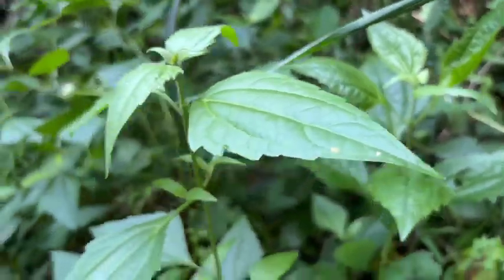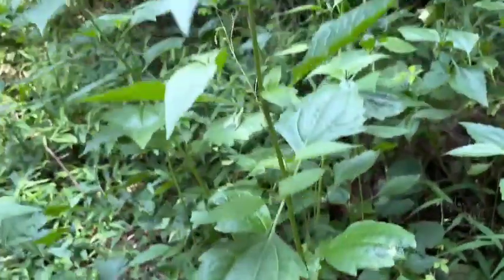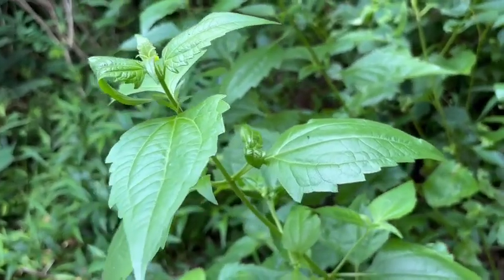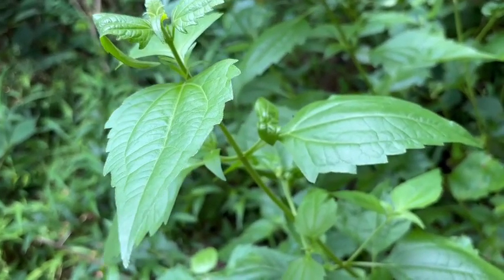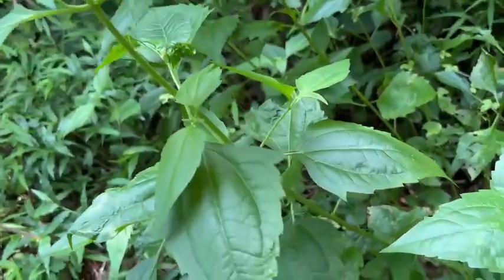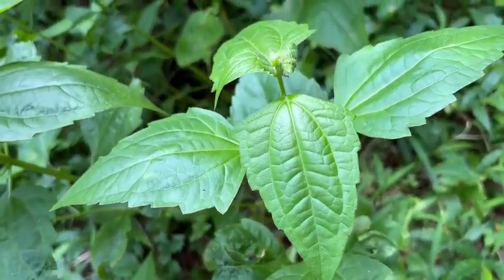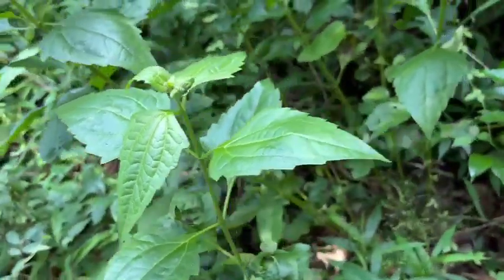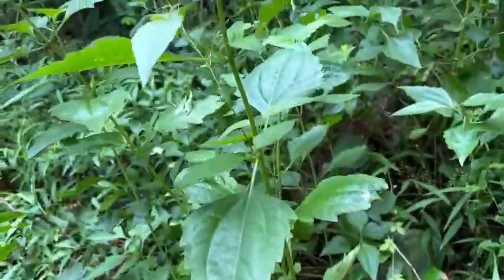Chromolaena odorata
Chromolaena odorata is a tropical plant native to the Caribbean and North America. It has spread to tropical regions in Asia, West Africa and part of Australia. It is a shrub with many main stems and many branches or stems near the base, forming layers. The plant often grows in wastelands, grasslands and forest edges.

At maturity, the plant is usually 0.5 meters to 1.5 meters high. The plant's lifespan is about 1 to 2.5 years. This species loves light and can withstand dry climates.

"Chromolaena odorata" is an important part of the vegetation. After appearing, this plant quickly spread in Vietnam, recorded in 1935. Chromolaena odorata can be used as a medicinal herb, used for good hemostasis, and was used by soldiers in military medicine during the war.